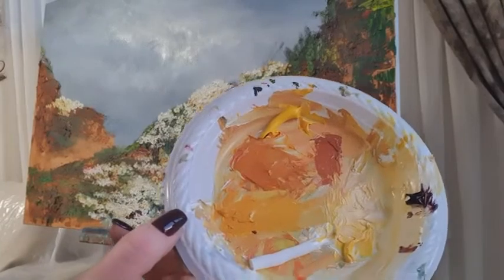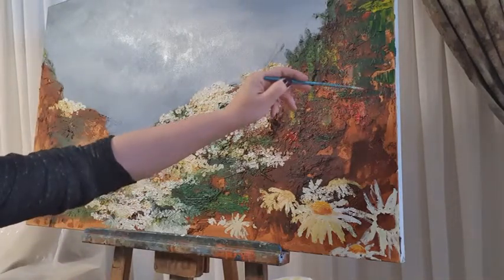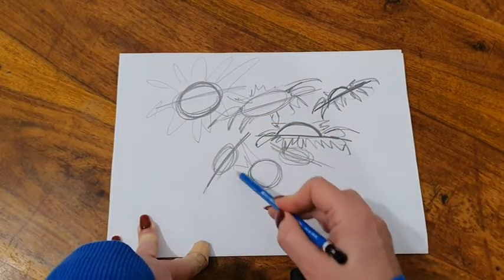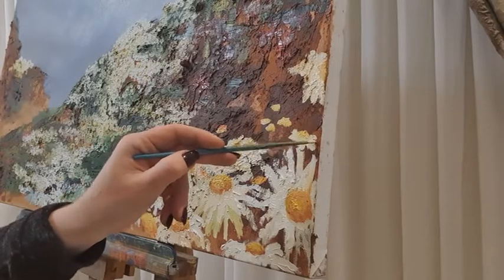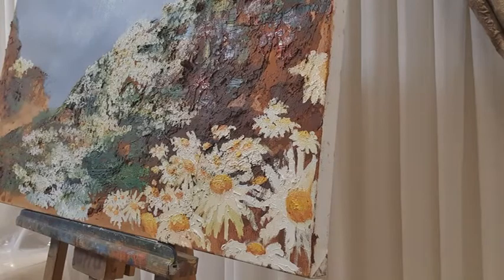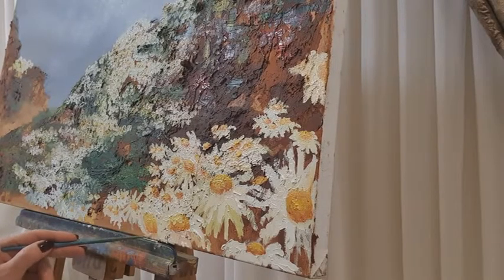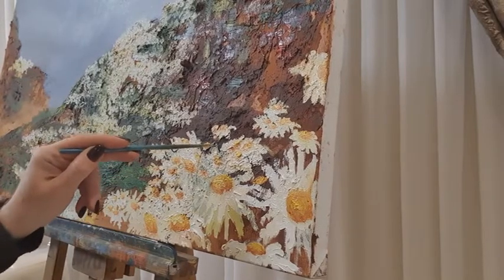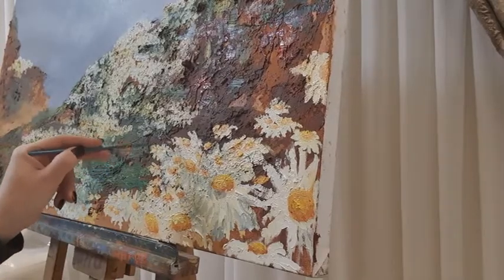Segment 12 Foreground Daisies Study fir our Atmospheric Landscape with Daisies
In this segment we will study in detail the formation of Daisies in the foreground. The color, composition, their form, and the way we want to place them on the canvas, so that they will look more natural and poetic!